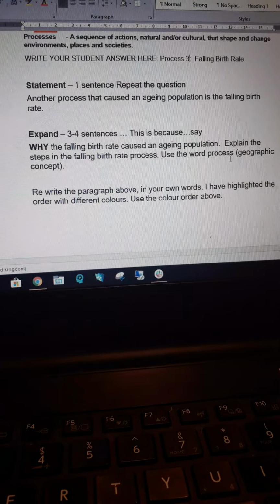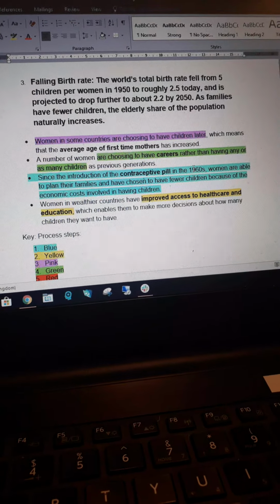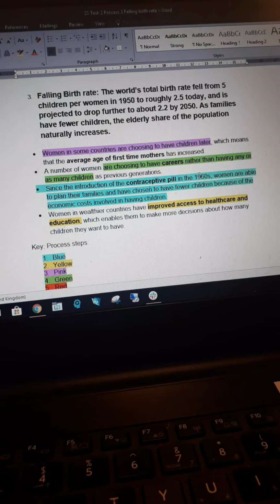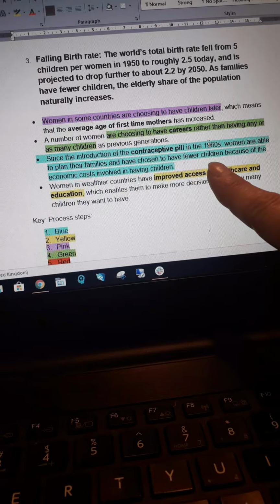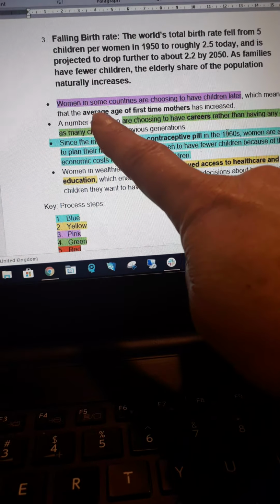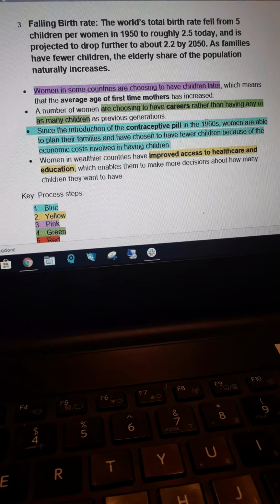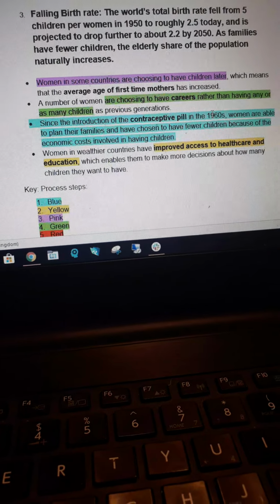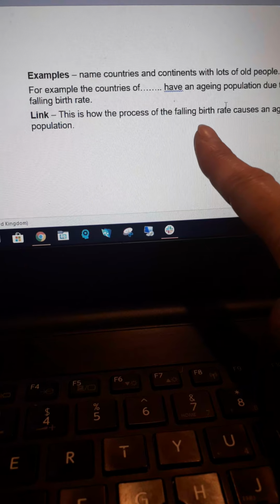Whaea Ceilidh's 1.7 Task 2 process 3- Falling Birth Rate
Explains why the falling birth rate process contributes to the ageing population.